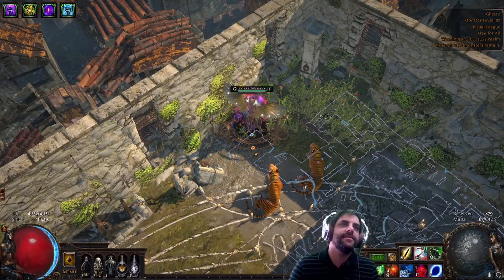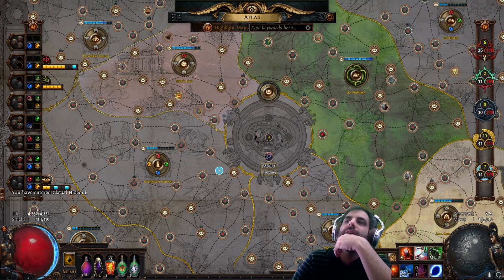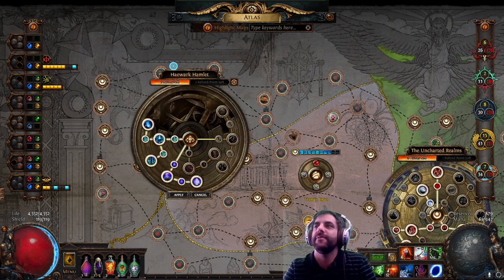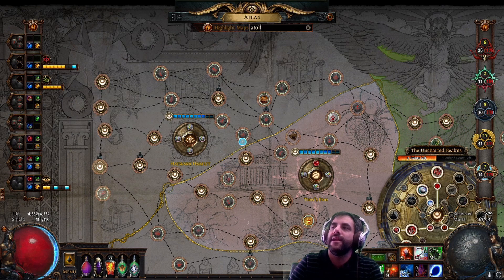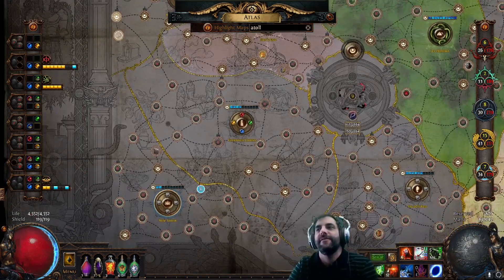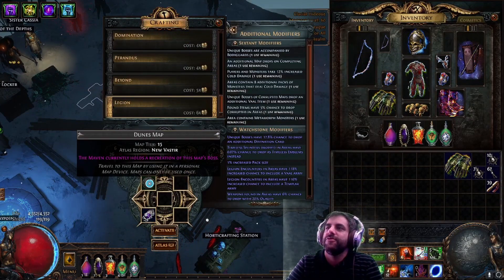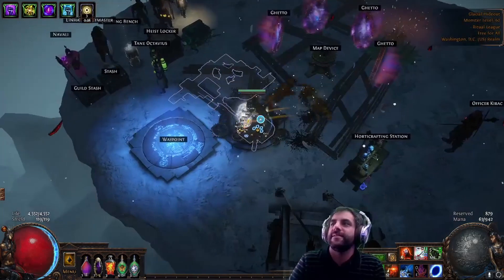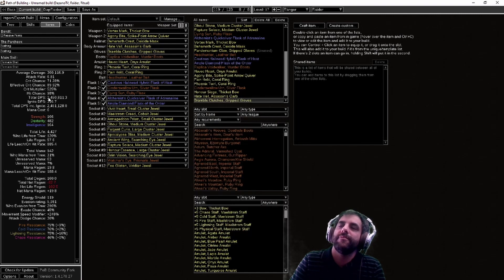3.13 Raider Tornado Shot Full DPS - Plus 3 Atlas strategy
Hey guys DapanoTV, if you want to find me streaming/ check me out